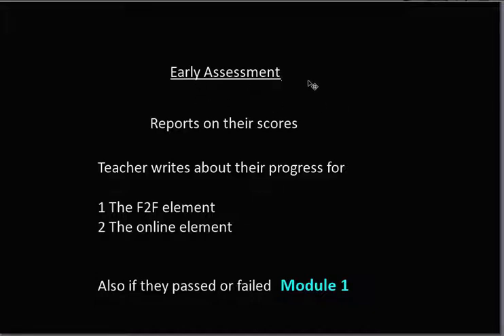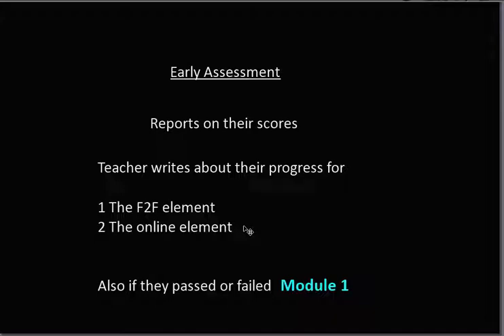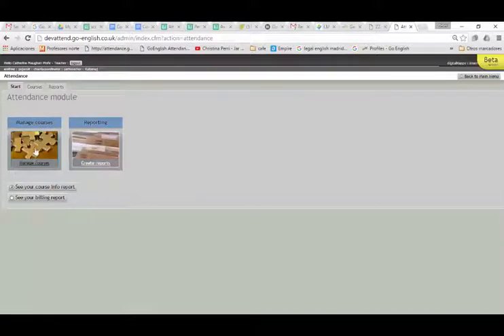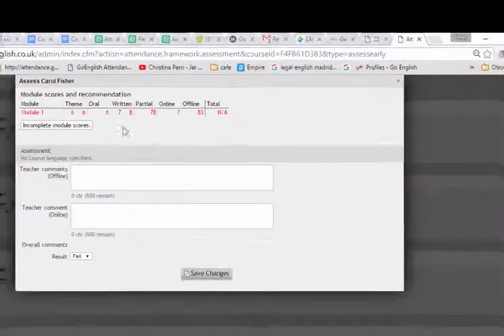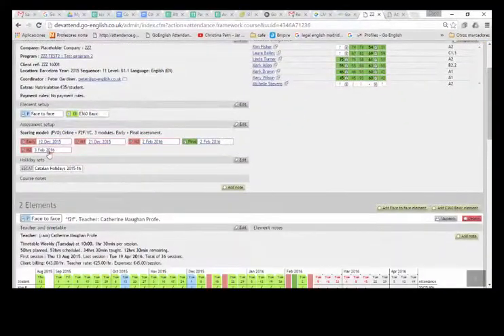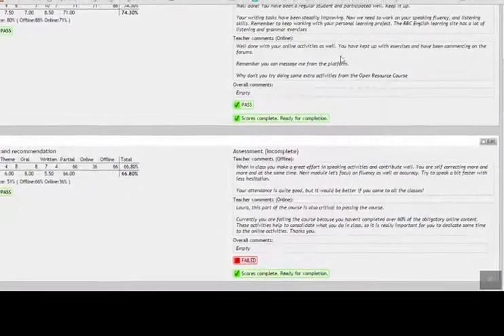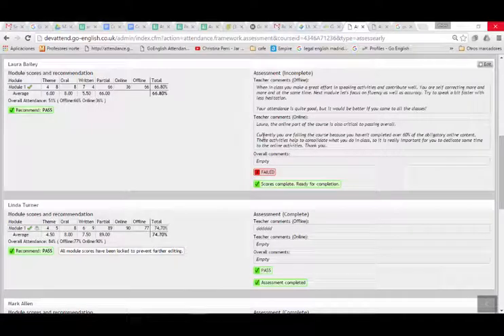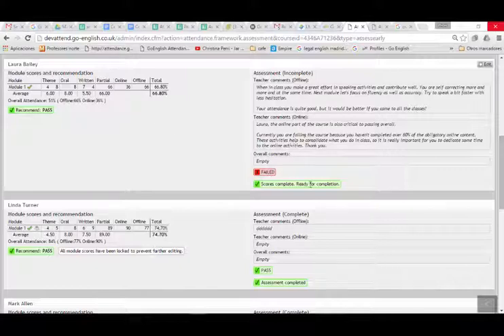Early Assessment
How to fill in your Early Assessment for students after module 1